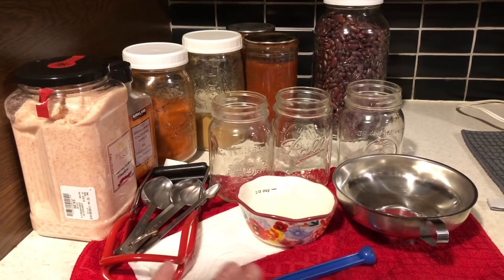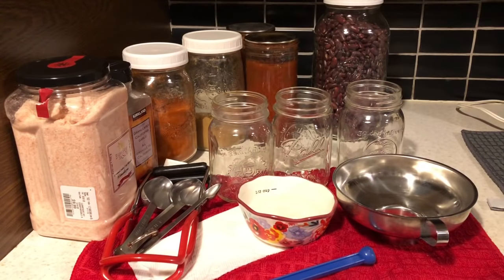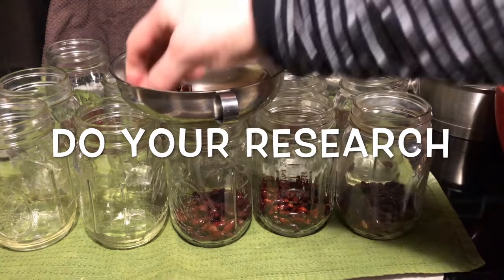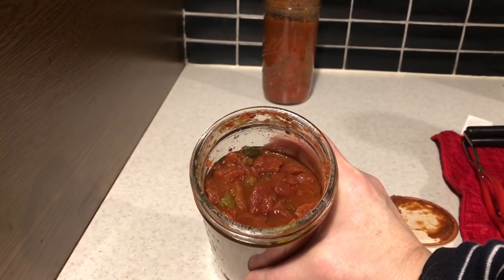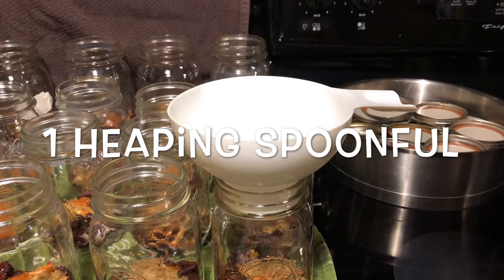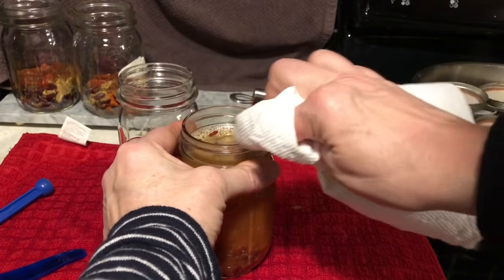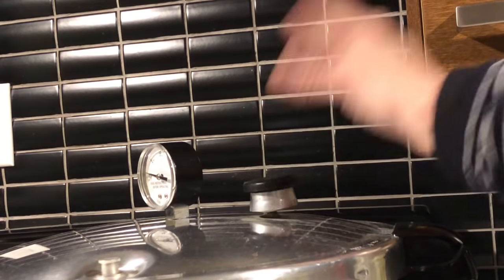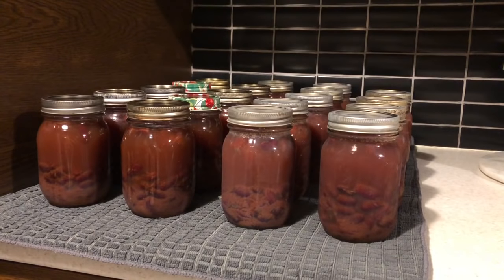Jar It Up January VR ~ Canning Chili Beans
Today I'm pressure canning chilli beans using the no soad method. This is a Video Response to the Jar It Up January Collaboration being done by the following channels who are releasing canning videos on a daily basis during the month of January. Please click on the links below to see a plethora of fantasic canning videos: